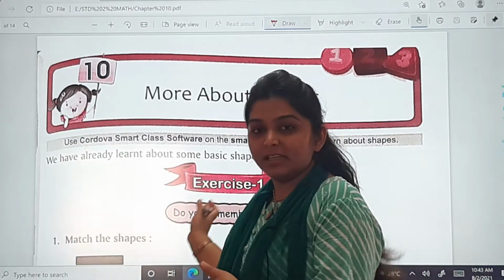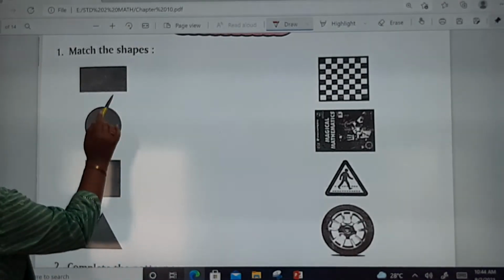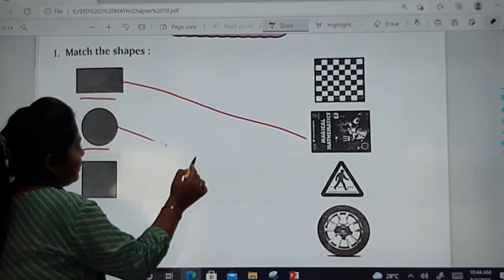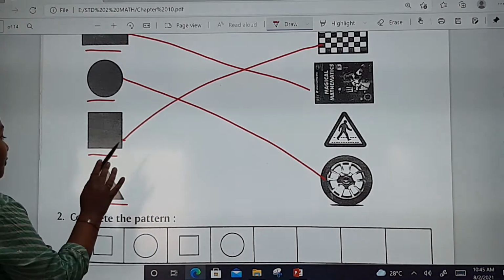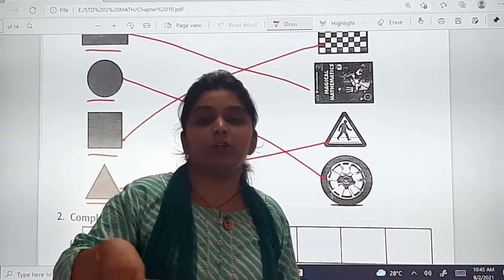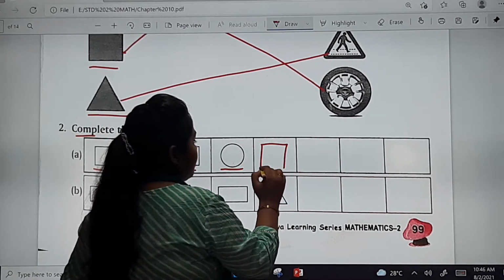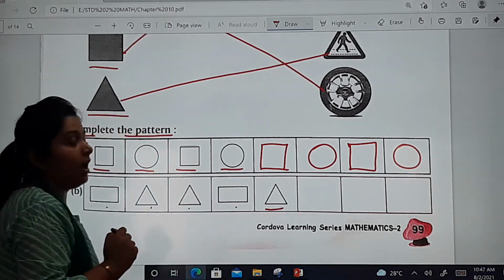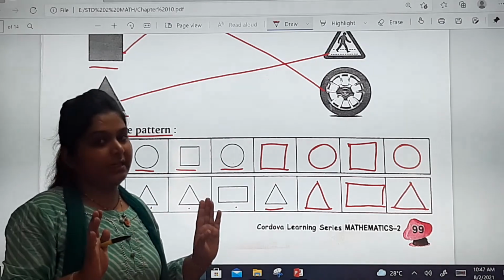05/08/21 GRADE : 2 // MATH // CHAPTER : 10 (PART 1)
GRADE : 2 // MATH // CHAPTER : 10 (PART 1)